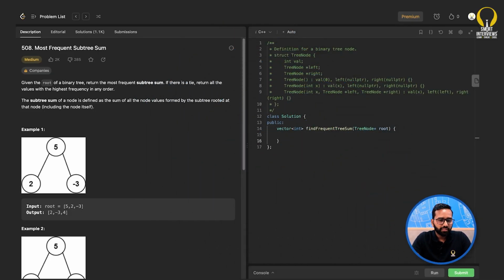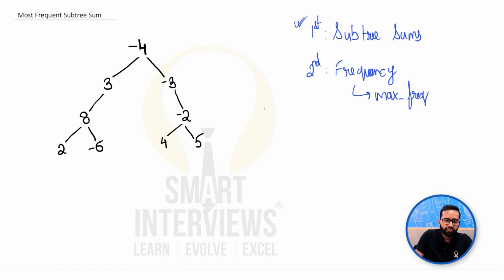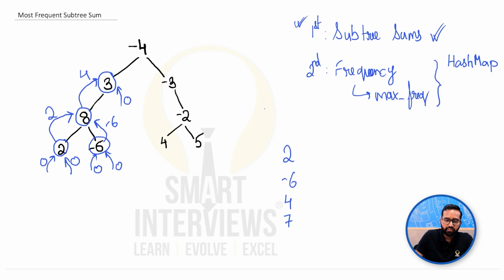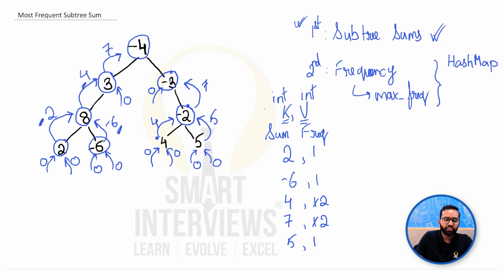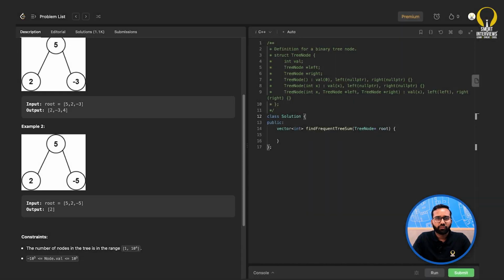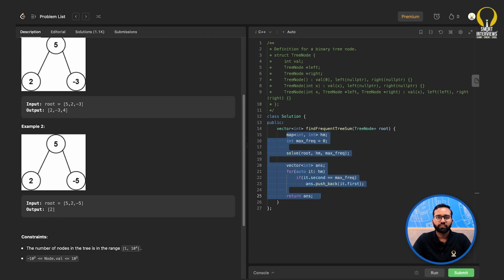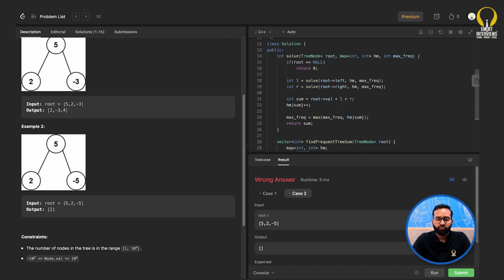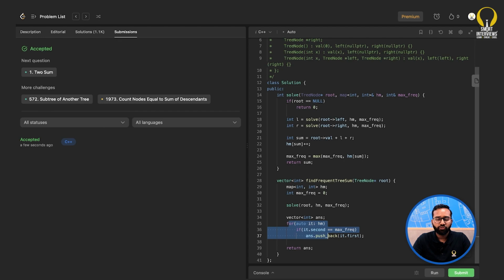Decoding The Most Frequent Subtree Sum | Smart Sessions - Smart Interviews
In this video, learn how to inject the usage of HashMap or Dictionary library (Data Structure) to solve a problem based on Trees, combined with the power of recursion. You can also learn to write modular codes which simplifies the logic to code conversion, you can understand the common mistake of pass-by-value vs pass-by-reference in C++ and also the usage of 2 different HashMap libraries.

Problem statement: Given the root of a binary tree, return the most frequent subtree sum. If there is a tie, return all the values with the highest frequency in any order.